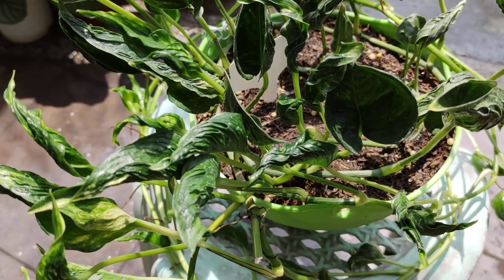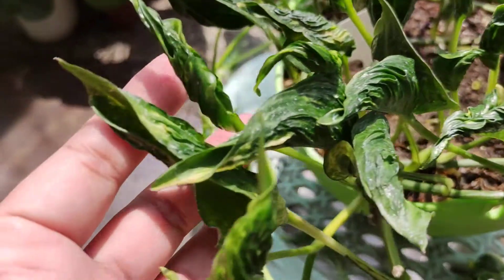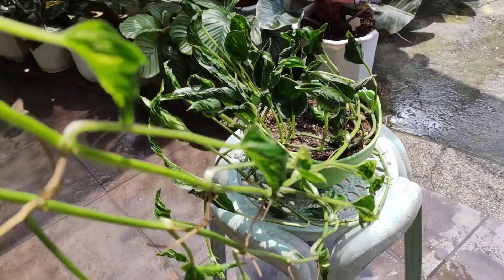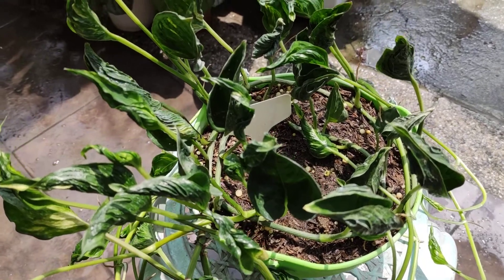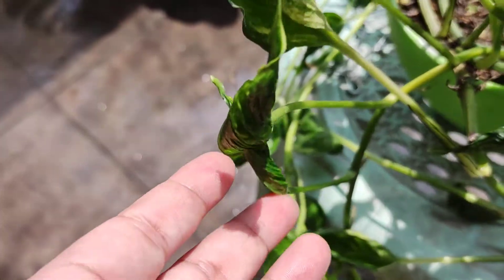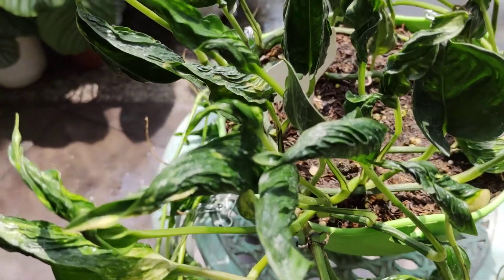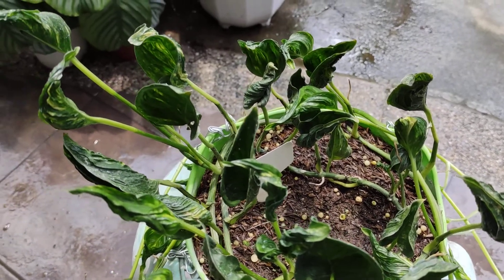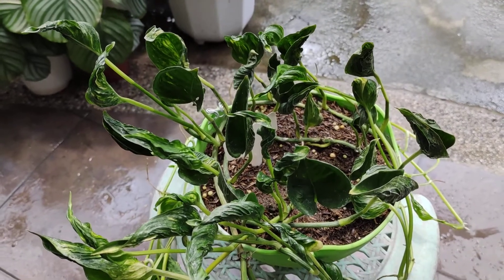Diary 19: Lush and trailing Shangrila Pothos|| Naging variegated na rin! 😍💚🌿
Sharing with you my trailing and gorgeous Sleeping Pothos.. 💚

PS. Sorry for the bird noise ha.. may lovebirds kasi kaming bago. Hihi. 😉🤗❤️